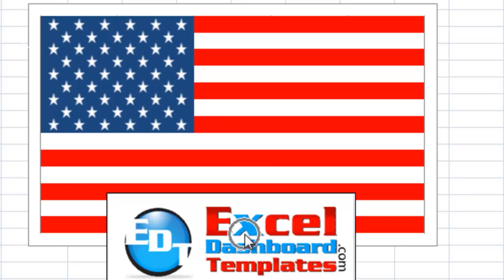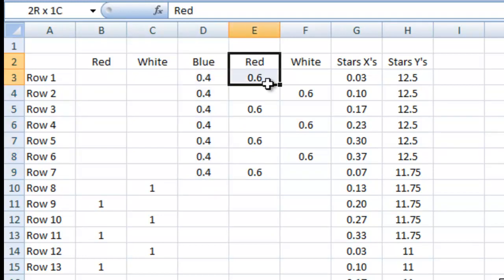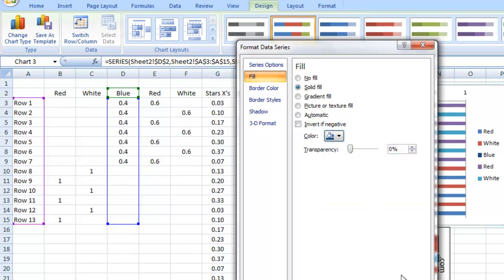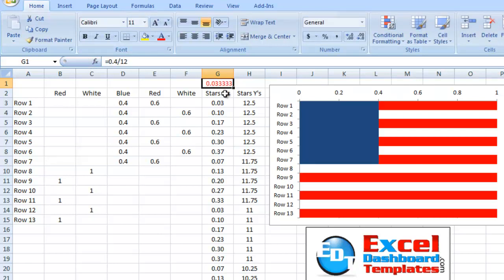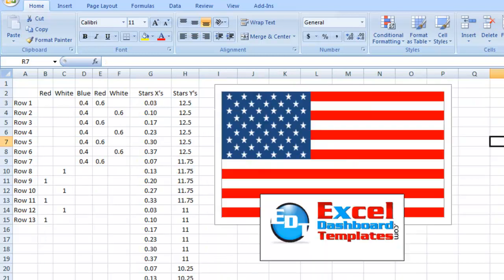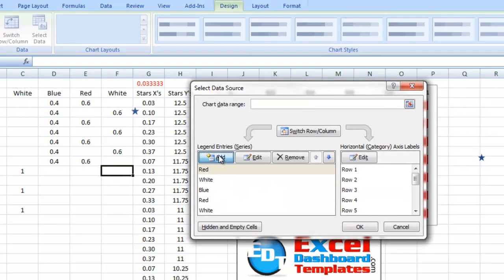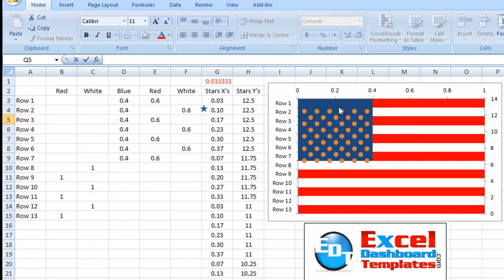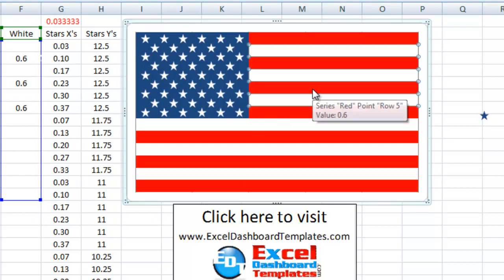How-to Make an United States Flag Excel Chart (Happy 4th of July)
Learn how to make a United States Flag in an Excel combination Stacked Bar Chart and XY Scatter chart.  Happy 4th!